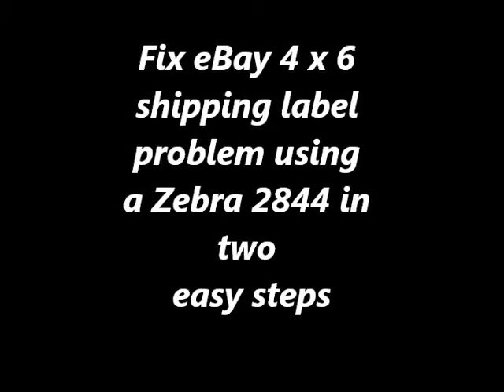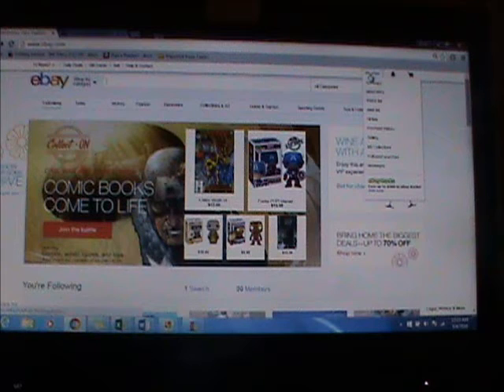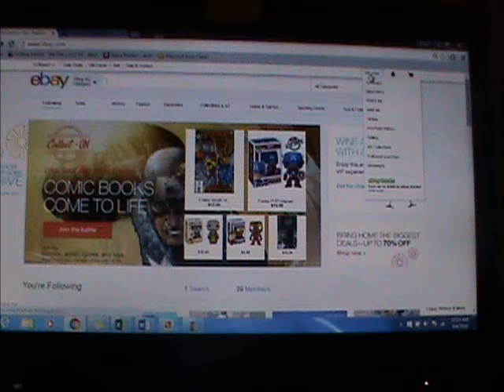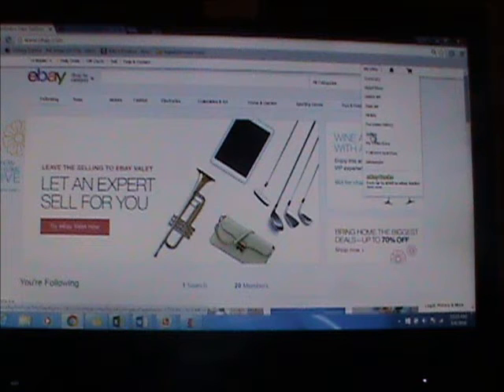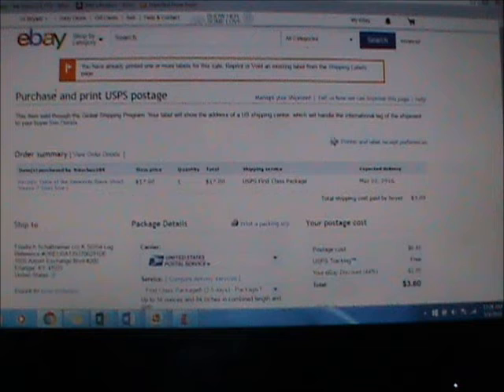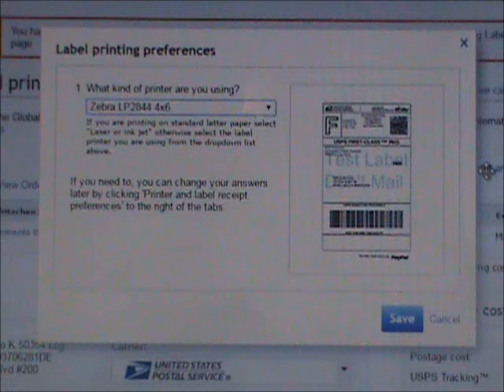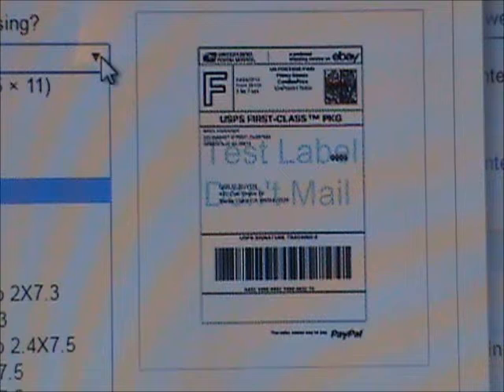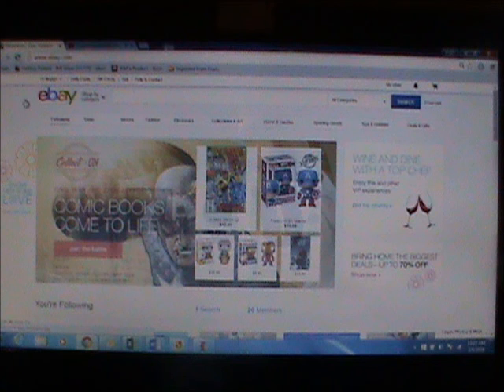Fix Printing problem Zebra 2844 for eBay shipping label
How to fix shipping label shipping problem in two easy steps when using printing from eBay shipping.